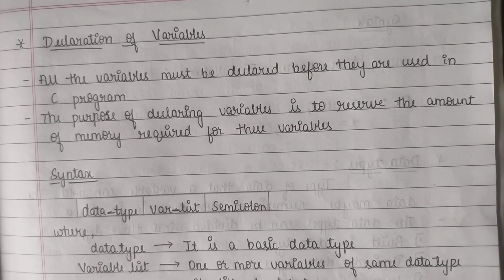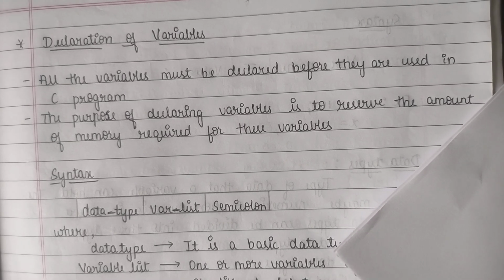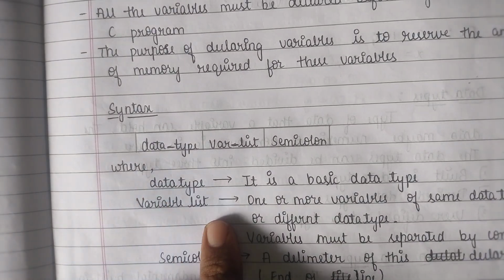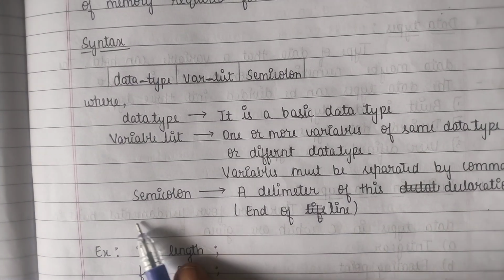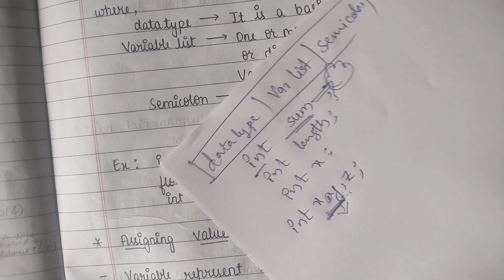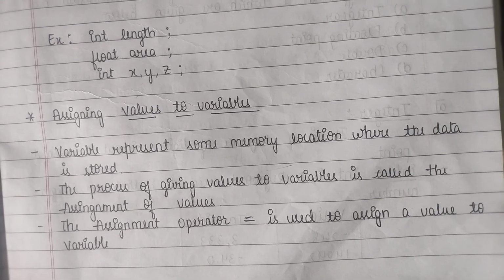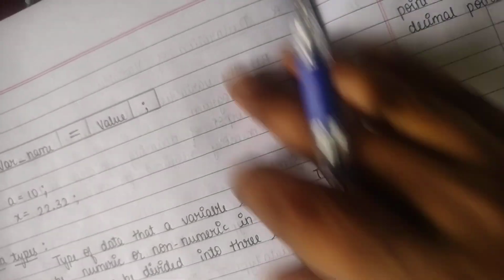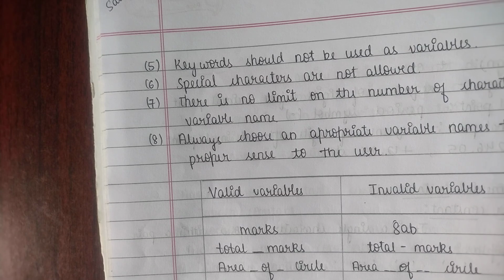Declaring variables in c programming